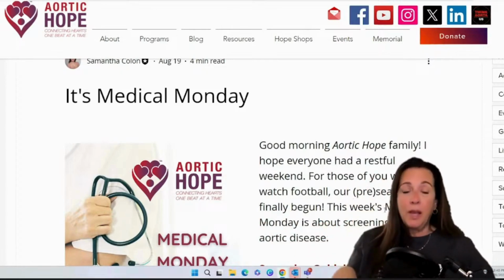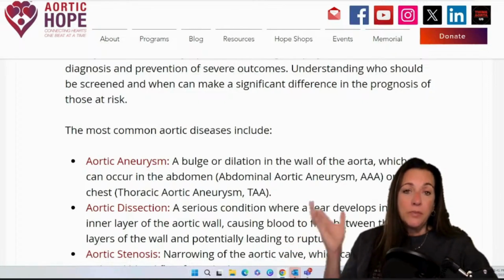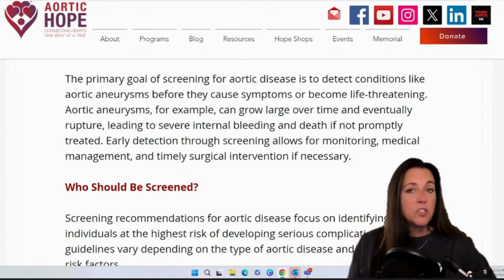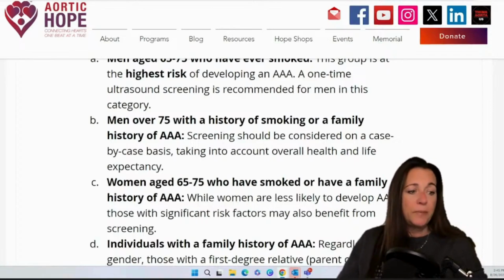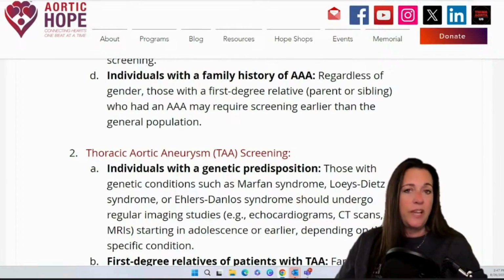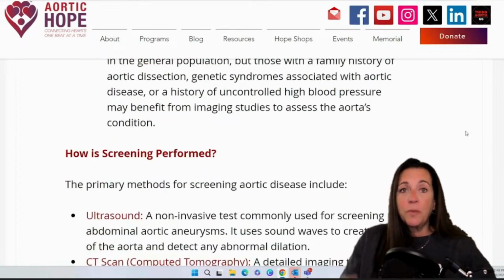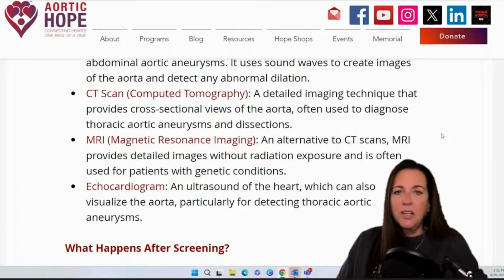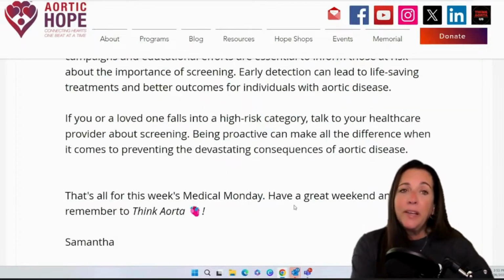AHTV Medical Monday 08.19.2024